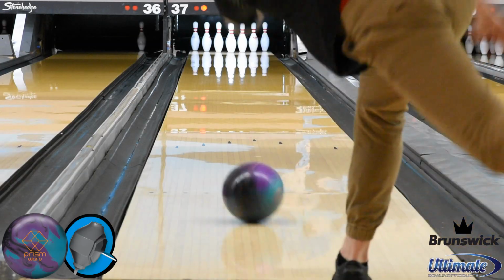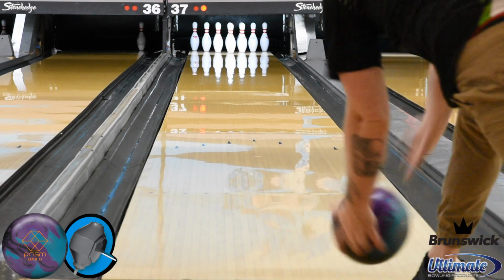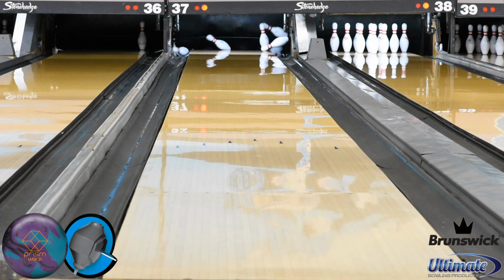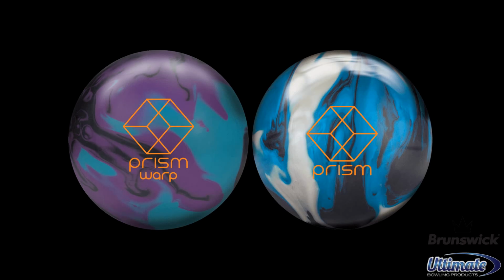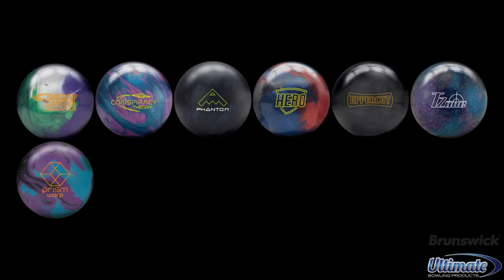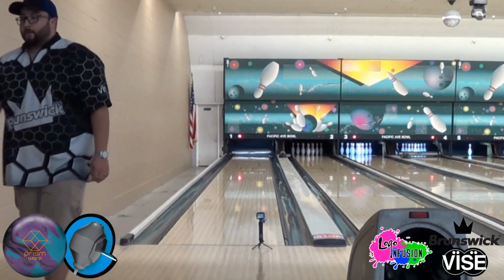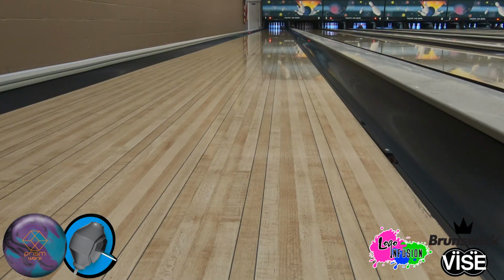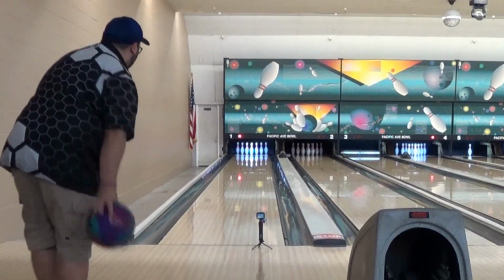Brunswick Prism Warp Review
Brunswick Prism Warp
WWRD 3/5/20

Thank you to Stonehedge for letting me film.
Big thank you to Cutting Edge Pro Shop for drilling everything!
Instrumental supplied by Halfspint Productions

-Brandon
Brunswick Regional Staff
Ultimate Products Regional Staff